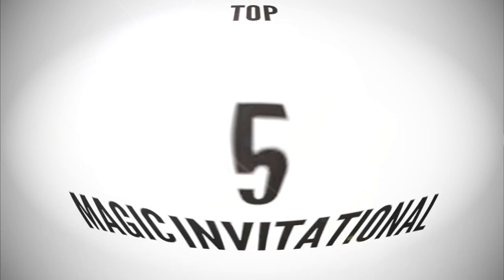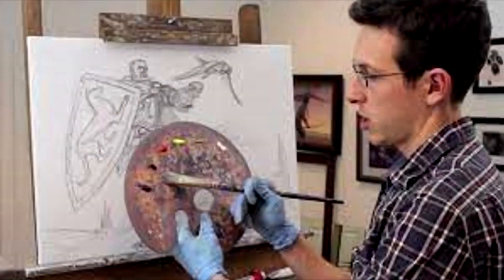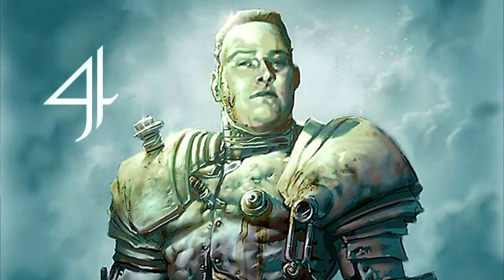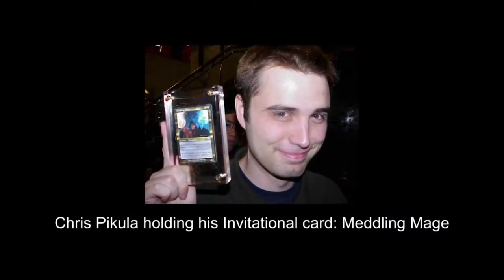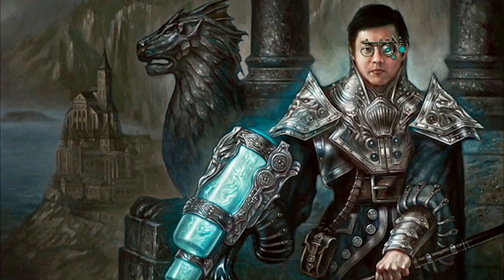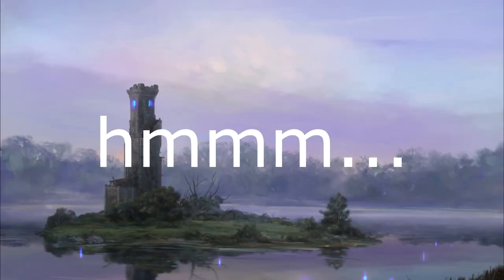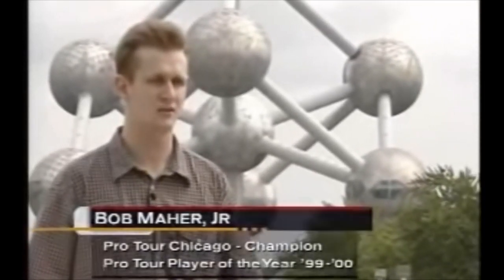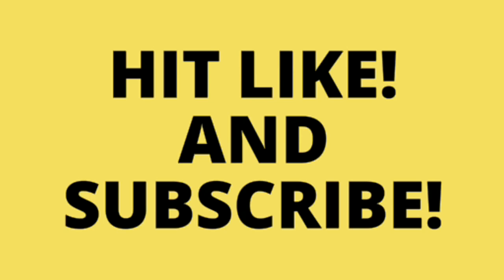The Last Five Turns: TOP 5 Magic Invitational Cards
In this episode we present to you our top 5 Magic Invitational Cards. Let's have a closer look at all these amazing cards and their origins.

Big thanks!